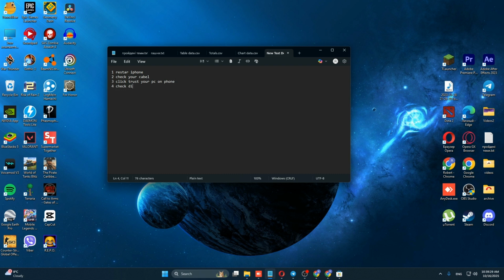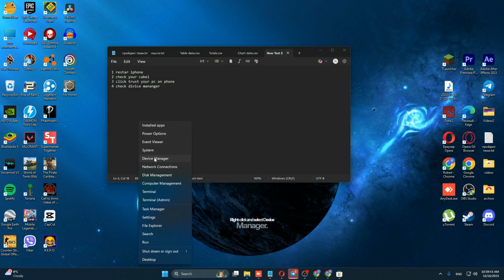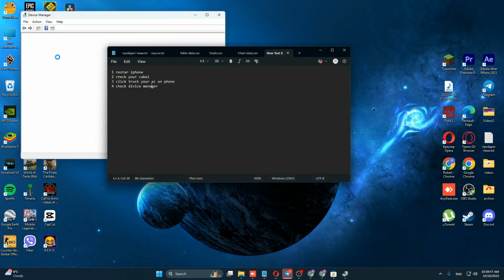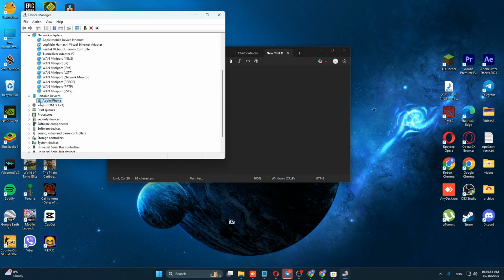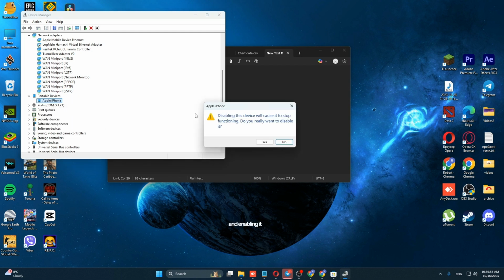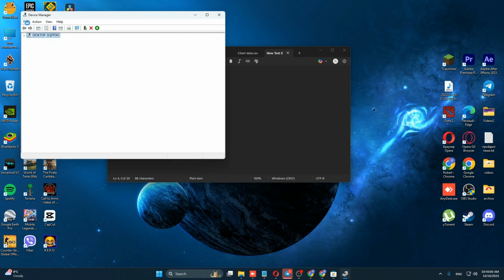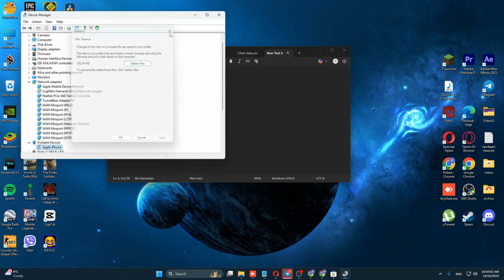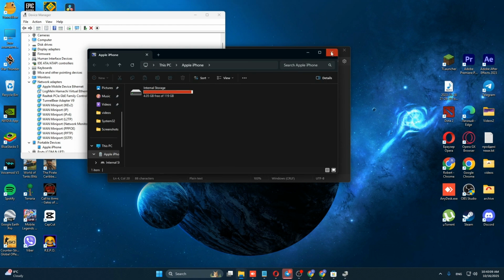How to Fix iPhone Not Showing in iTunes – Complete Guide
In this video, we provide a step-by-step guide on how to fix the issue when your iPhone is not showing in iTunes. Learn how to troubleshoot USB connections, update drivers, check software settings, and resolve common detection problems. Follow this complete guide to ensure your iPhone connects smoothly and reliably to iTunes.